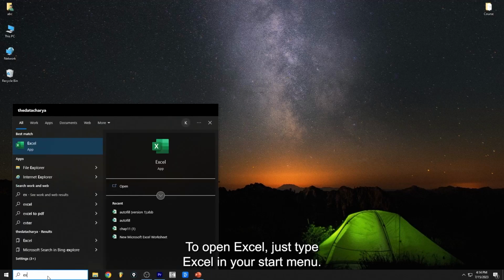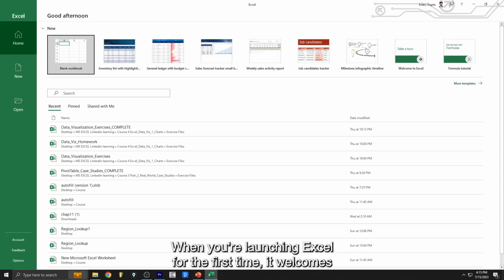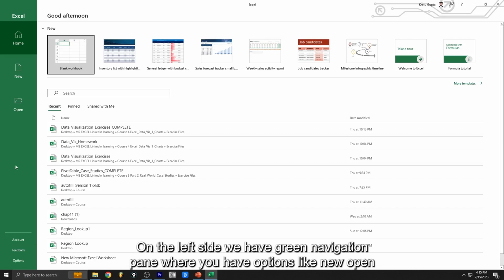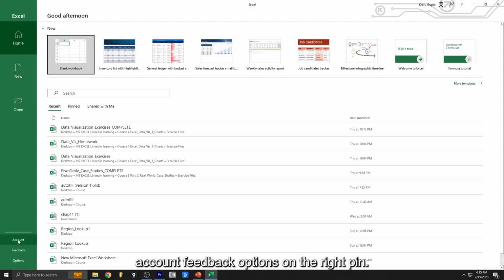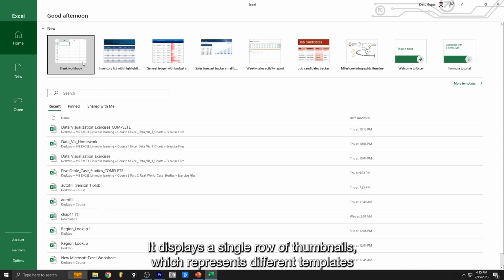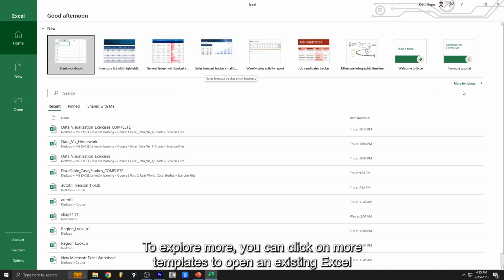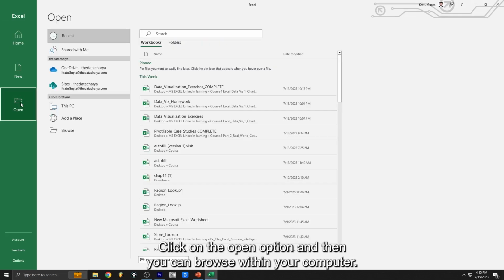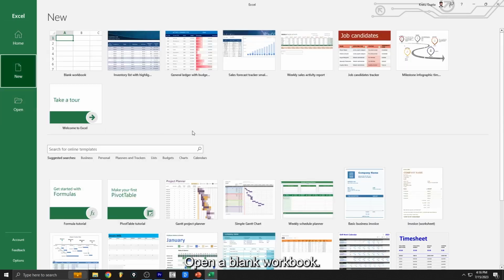HOW TO OPEN EXCEL FILE?